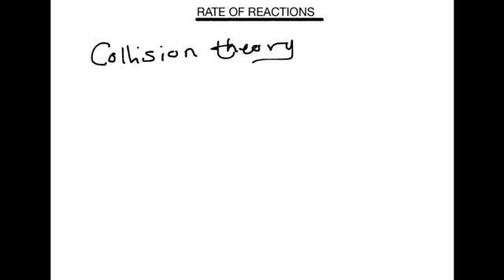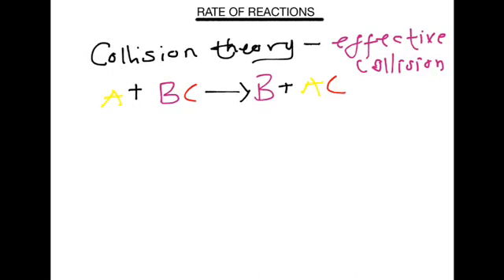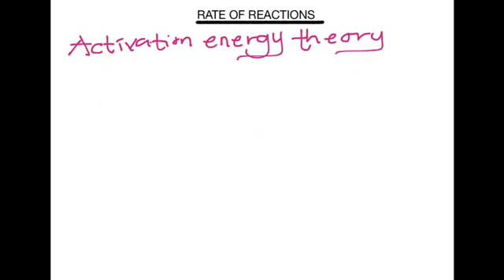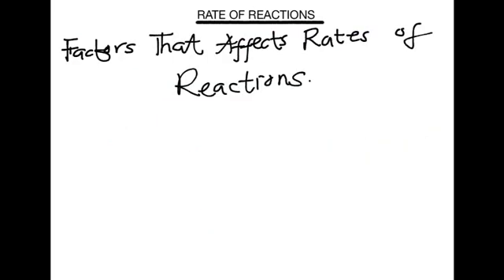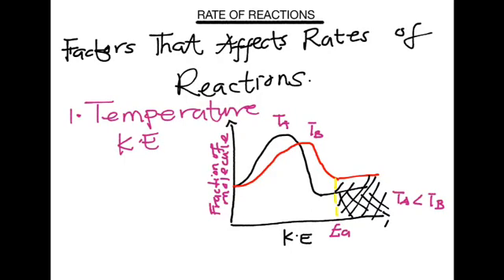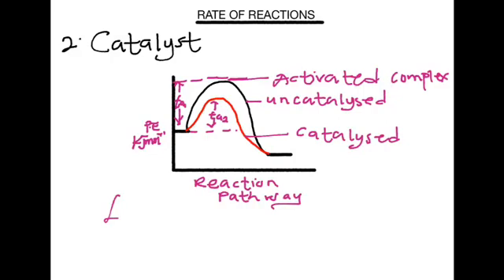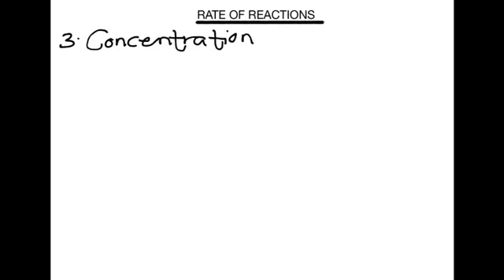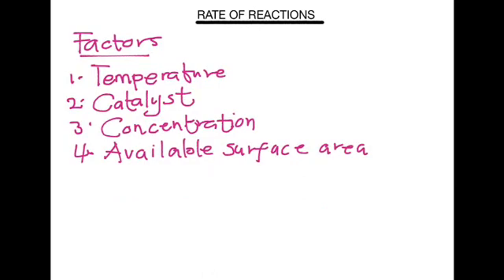RATE OF REACTION - PHASE 1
This video is an introductory video to chemical kinetics or rate of reaction. it explains the Collision and Activation energy theory as well as the factors that affects the rate of chemical reactions.